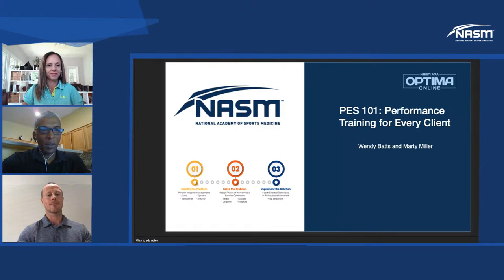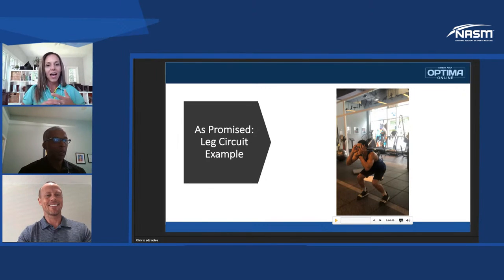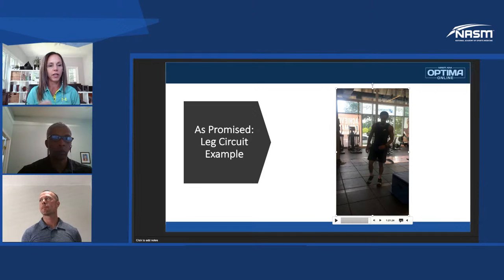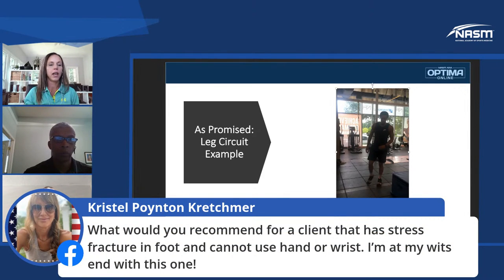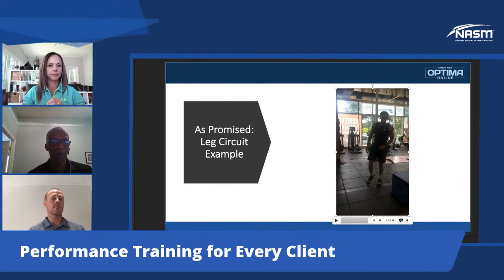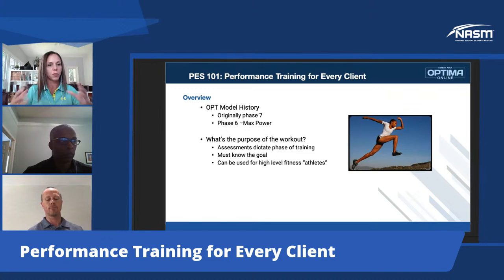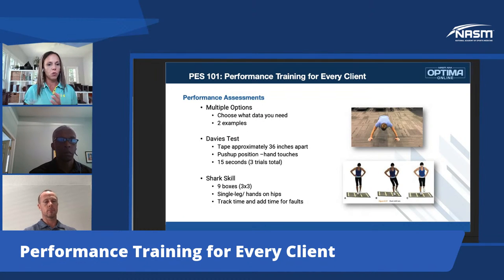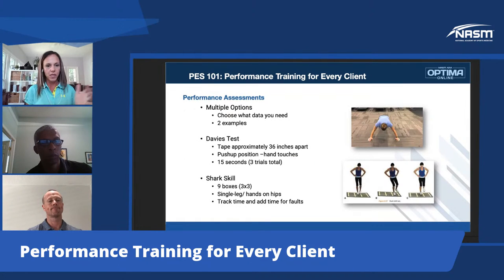Performance Enhancement Specialization 101: Performance Training for Every Client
Join NASM Master Instructors and hosts Prentiss Rhodes, Wendy Batts, and Dr. Marty Miller for a discussion on performance training, assessments, drills, programming, and much much more.

Enjoy this conversation? Get more by joining us at this year’s OptimaOnline Conference and get up to 2.0 Continuing Education Units. Attend from the comfort of your home.
⏱Timestamps:
2:30 Leg Circuit
15:35 An Overview of Performance Enhancement
26:15 Transitional Assessments
31:40 Performance Assessments
42:05 Flexibility
49:45 Core and Balance
56:55 Unique Applications for Core and Balance
1:05:40 Open Q&A

📚USEFUL RESOURCES
Is Static Stretching the Best Strategy for Injury Prevention and Performance Enhancement?

💻 NASM has a few hubs of fresh fitness content that you can use for free. Head to these pages for a wealth of fitness resources.